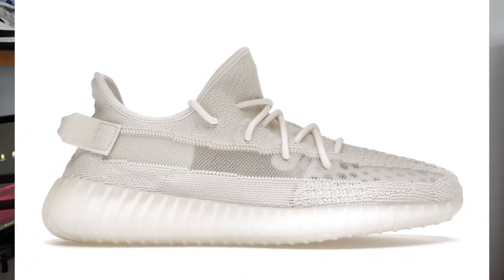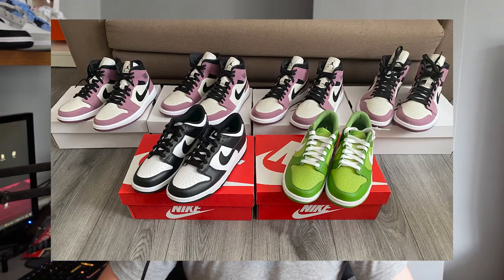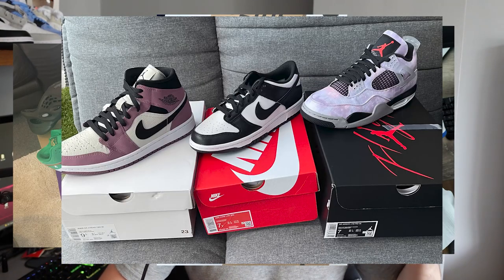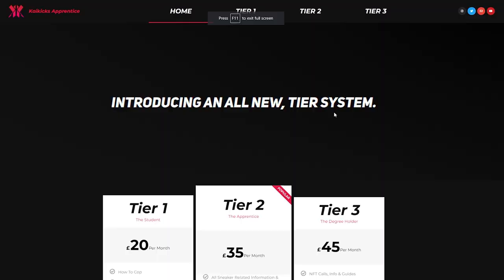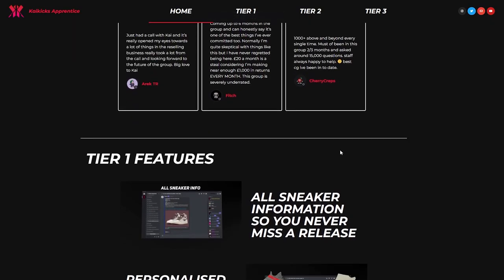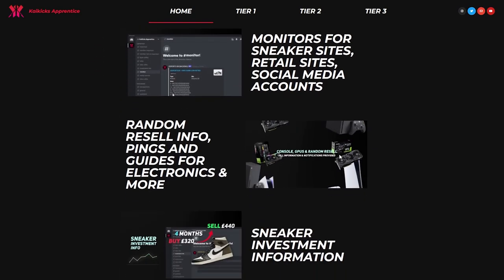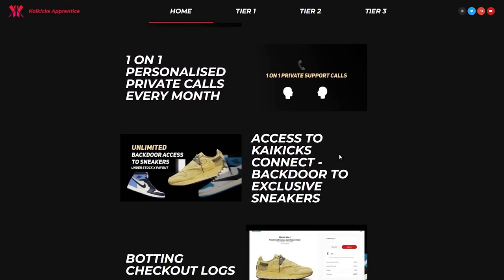How To Buy Yeezy 350 ONYX & BONE | Resell Predictions & Hold Or Sell?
Join Kaikicks Apprentice, TOP Reseller cookgroup...
- ​If you have any struggles just drop me a message on instagram - @kaikicksapprentice or @kaikicks.uk

Hope you guys enjoyed this video, How To Buy Nike Dunk Low VALERIAN | Resell Predictions & Hold Or Sell?
Please follow me sneaker reselling Instagram as well

Please follow the cookgroups instagram!

Follow the group on Twitter for exclusive giveaways & check out ALL OF OUR SUCCESS

THE BEST GMAILS GOING! Blazing gmails discord invite to purchase